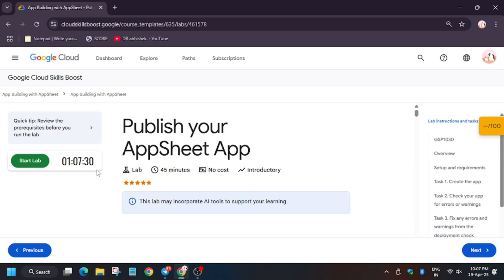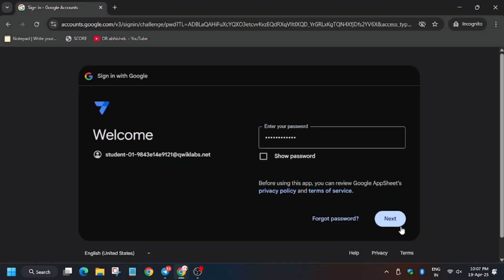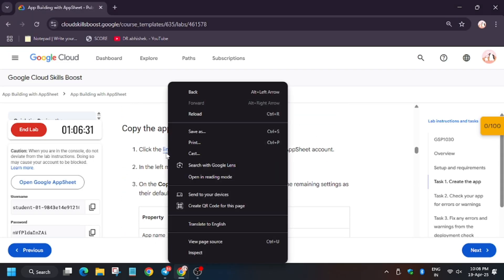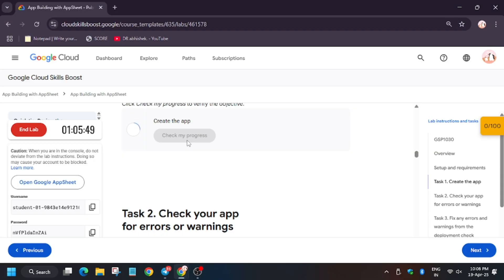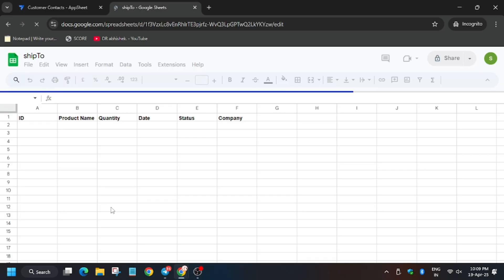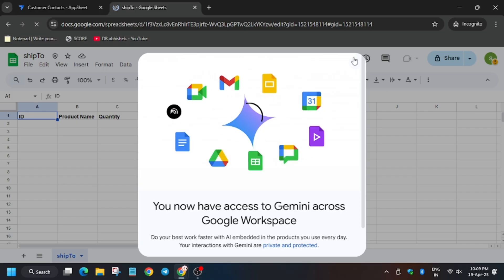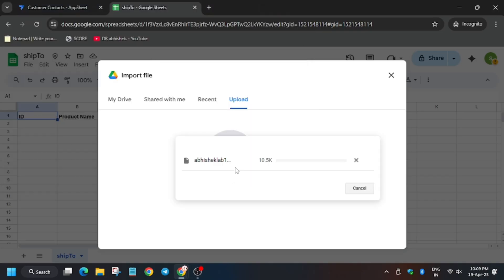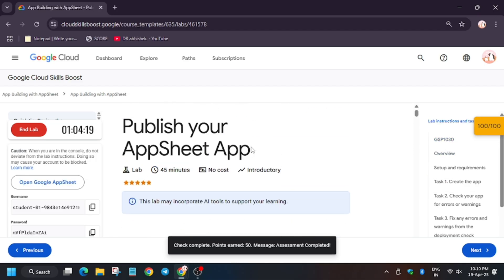Publish your AppSheet App | GSP1030 | Step By Step Guide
🔗 Join the Journey:
📚 Learning Resources

🔍 Common Queries
qwiklabs
arcade facilitator